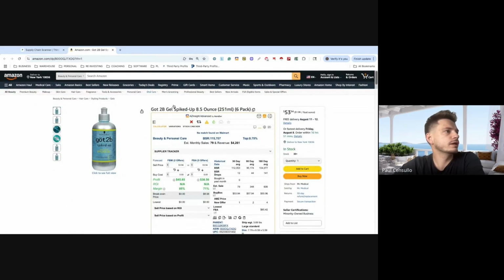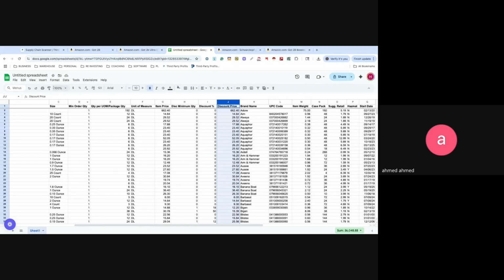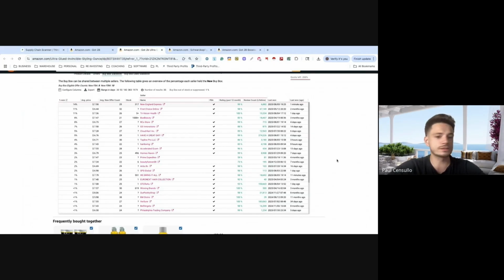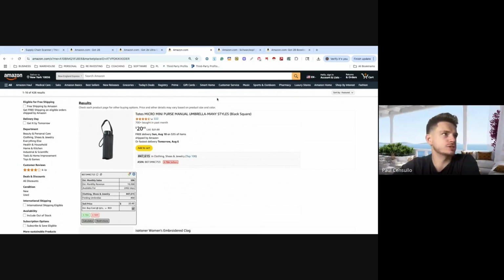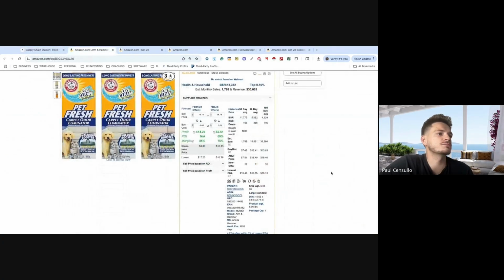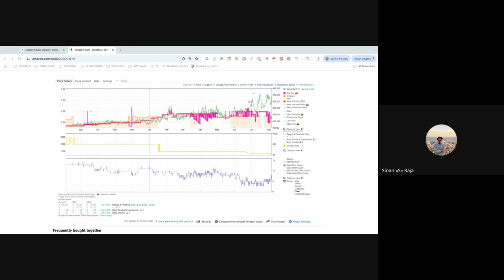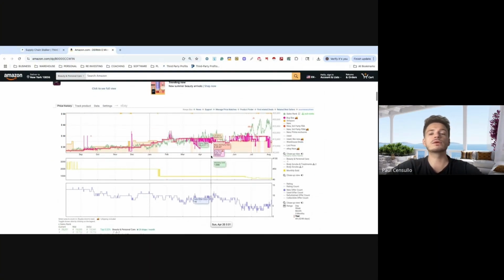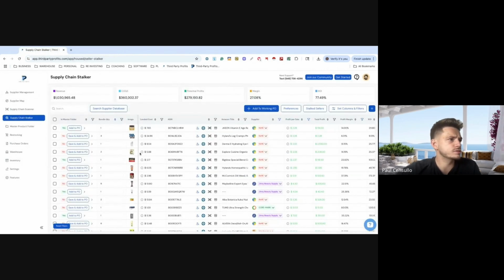How Storefront Stalking Prints Money For My Amazon Wholesale Business - 1 Hour Live Sourcing Call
FREE LIVE SOURCING CALL - ADD TO YOUR CALENDAR:

FREE Live Sourcing Call With Paul
Tuesday, Every Week · 7:00 – 8:00pm
Time zone: America/New_York
Google Meet joining info

In this video, I’m showing you exactly how I source profitable wholesale products for Amazon FBA in 2025 using Keepa analysis and my go-to sourcing tool, Third-Party Profits.

This video is for people who want to find better, faster, and more consistent wholesale products. I’ll walk you through how I vet products, how I read Keepa charts to make confident buying decisions, and how I spot the products that are actually worth going after.

You’ll see the exact process I use to filter out bad leads and how top Amazon sellers are staying ahead of the game right now. If you’re struggling to find good inventory or want to scale without guessing, this video is packed with practical tips you can use today.

Honestly, wholesale is just the smarter business model in 2025. It’s scalable, consistent, and there’s software out there that actually makes sourcing easier. With Keepa and Third-Party Profits, I can figure out if a product is a winner in just a few minutes—and I’ll show you how.

Get Access to our free resources to help you start your business